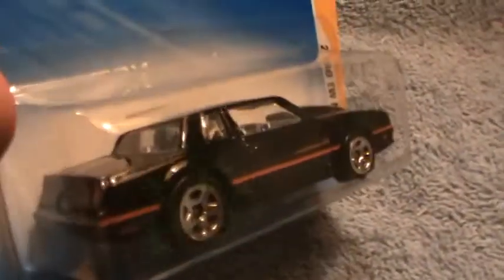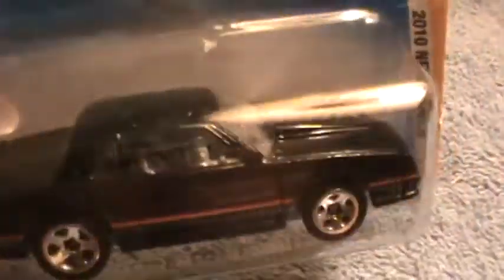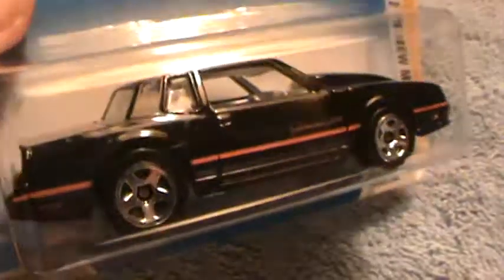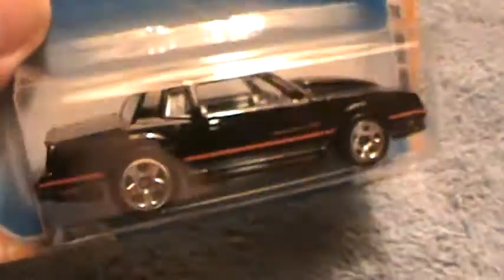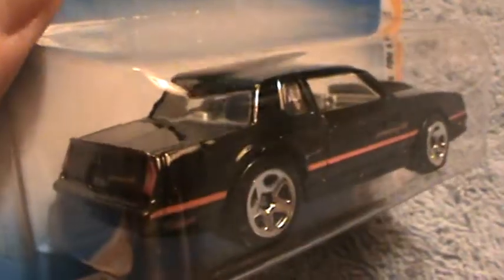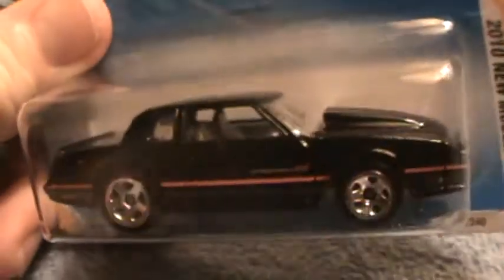86 Monte Carlo SS- 2010 new models series